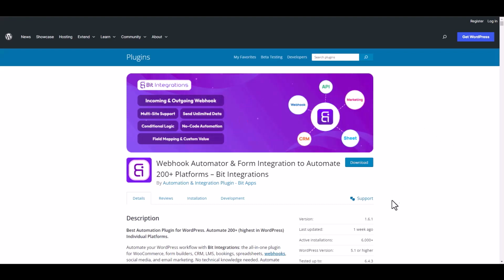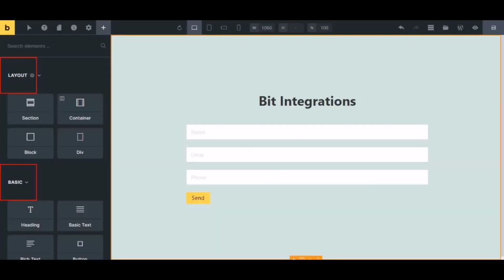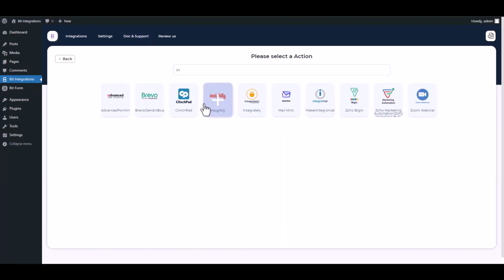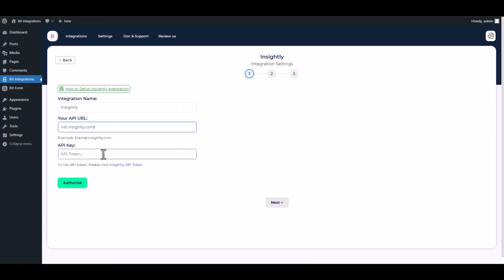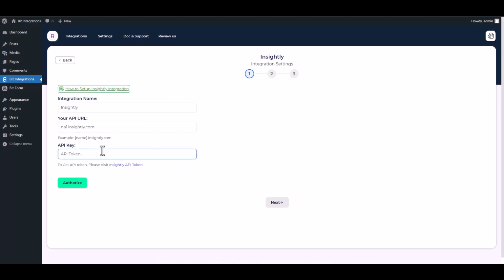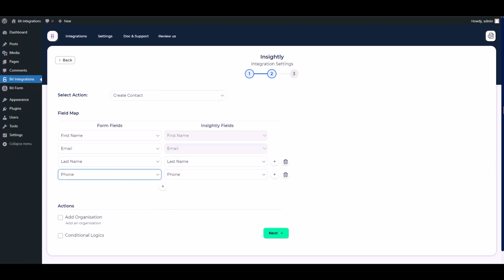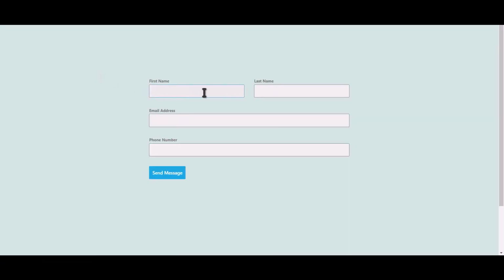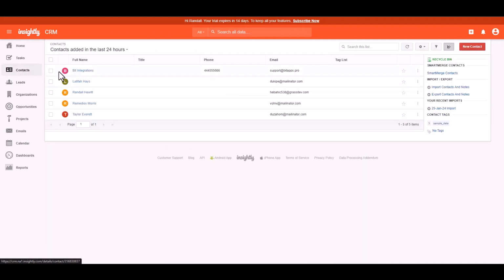Integrating Bricks Form with Insightly | Step-by-Step Tutorial | Bit Integrations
🔗 Ready to optimize your customer relationship management (CRM)? Join us on our YouTube channel for an in-depth tutorial where we unveil the seamless integration of Bricks Form with Insightly, a powerful CRM platform. Learn how to effortlessly connect these two tools using the Bit Integrations WordPress plugin.

Follow along as we guide you through the step-by-step process of integrating Bricks Form with Insightly, enabling you to streamline your lead management and improve customer relationships. Say goodbye to manual data transfers and welcome automated workflows for enhanced efficiency in managing your CRM.

Key Highlights:
✅ In-depth walkthrough for integrating Bricks Form with Insightly using Bit Integrations for WordPress.

Whether you're a sales professional, business owner, or CRM enthusiast, this integration empowers you to seamlessly merge Bricks Form with Insightly. Watch now to revolutionize your CRM efforts!